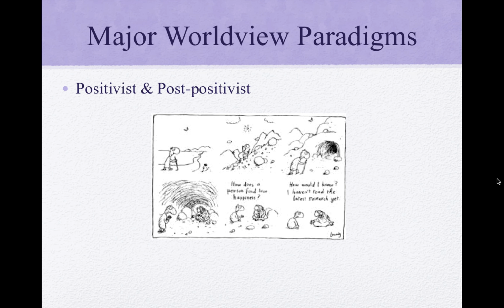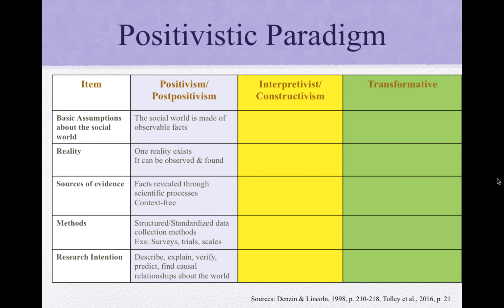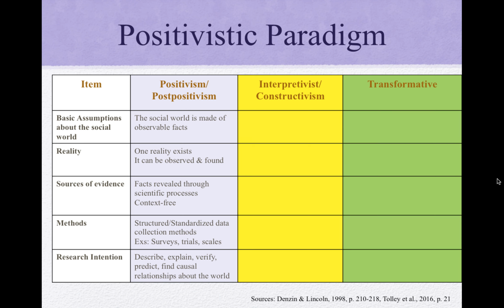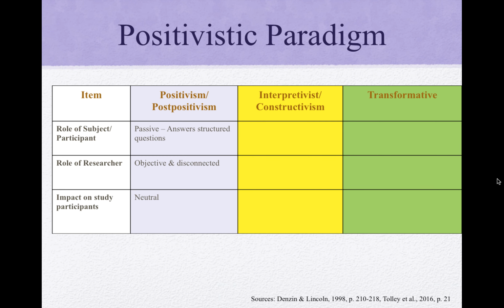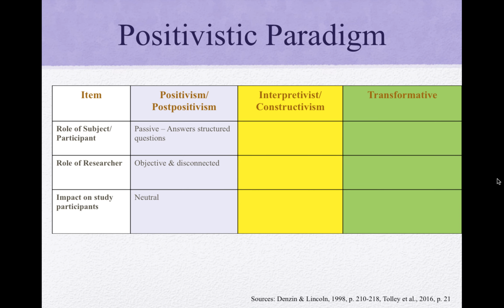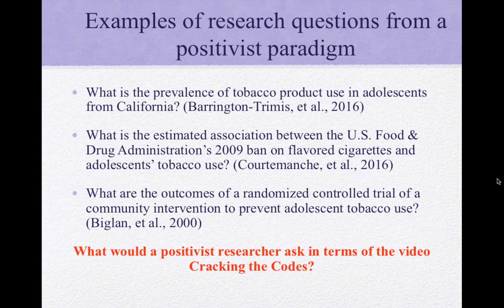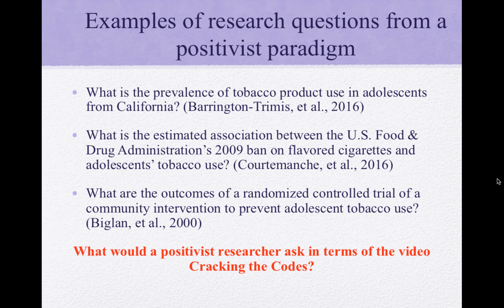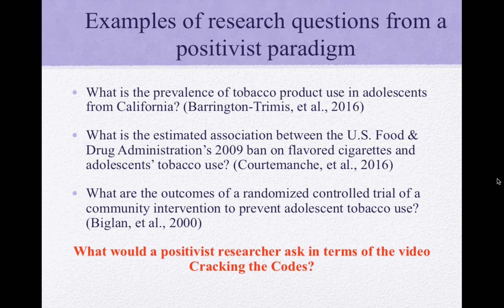Jan 30, 2019 10:22 AM